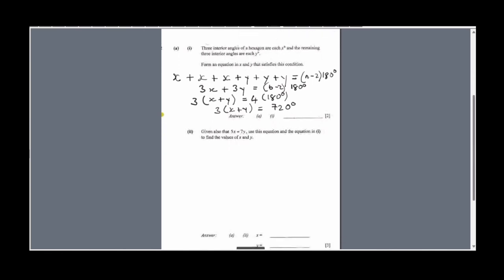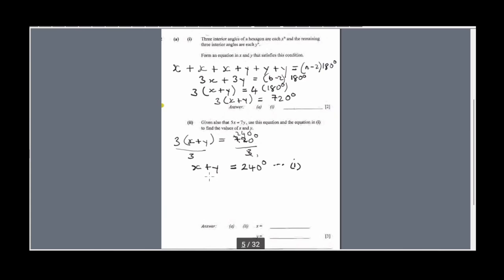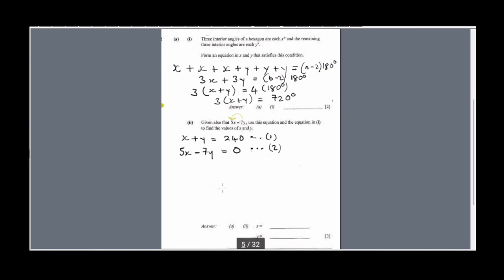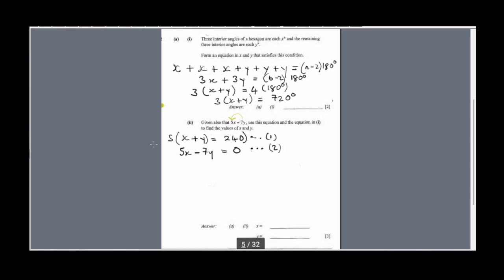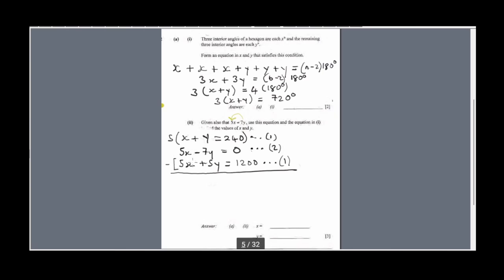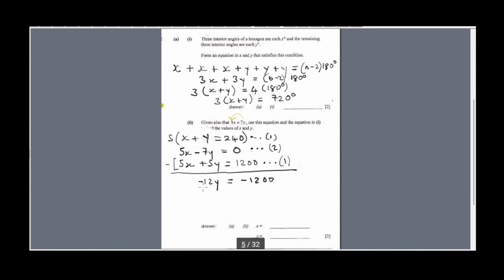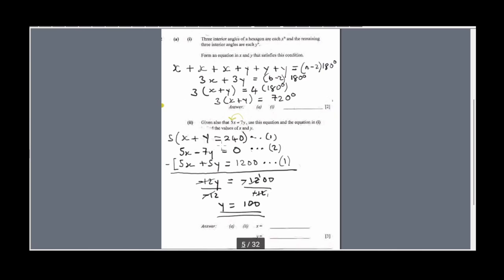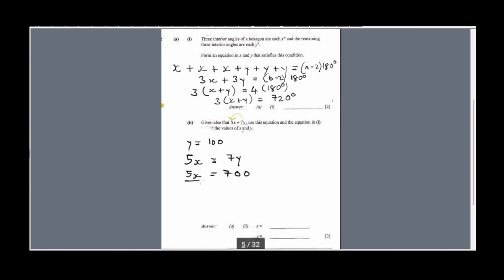Subscriber's Question | ZIMSEC N2017/2 | Applications of Simultaneous Equations